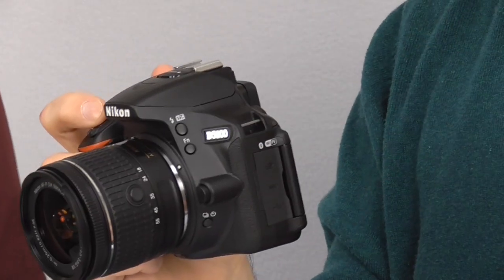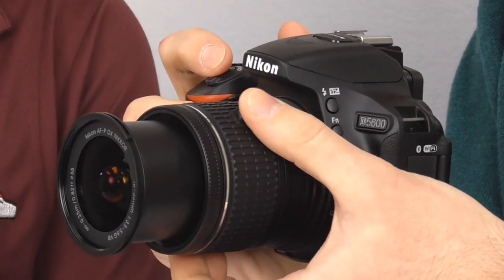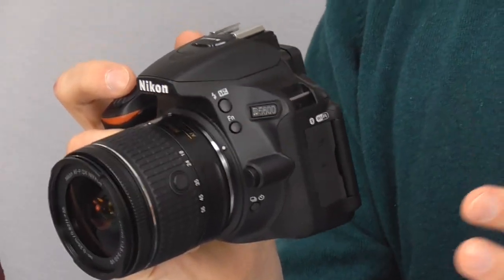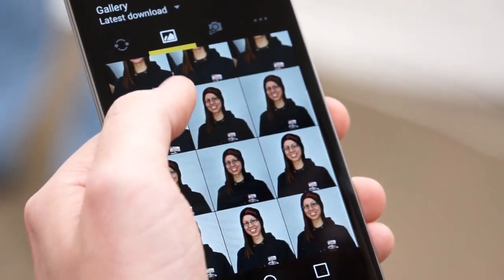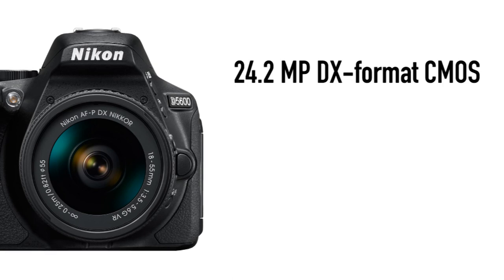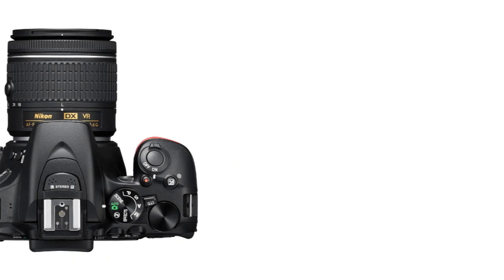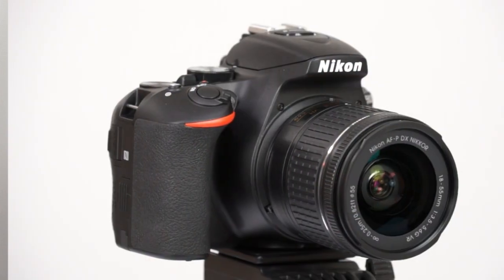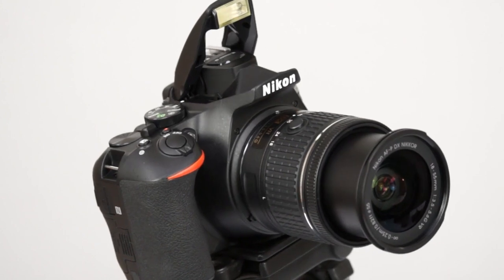Nikon D5600 Digital SLR Camera - Hands-on Preview by Cameta Camera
We take a look at the Nikon D5600, a compact DSLR with always-on Bluetooth connectivity, a 3.2" vari-angle LCD, upgraded AF-P lenses, and all the great features of the popular D5500.